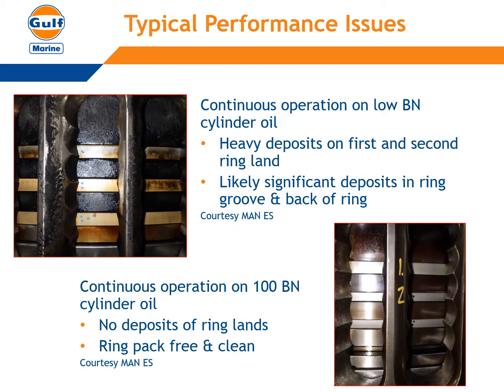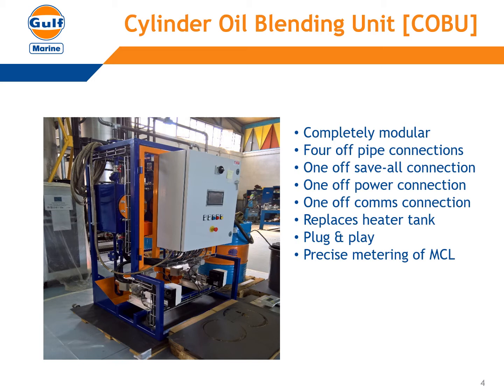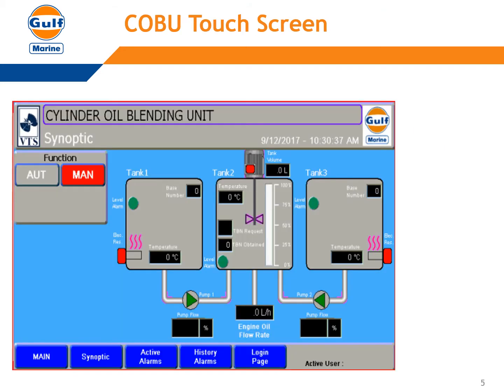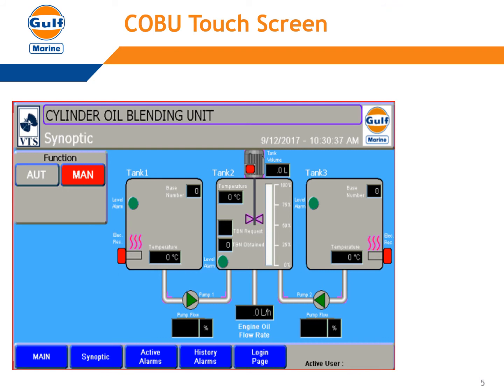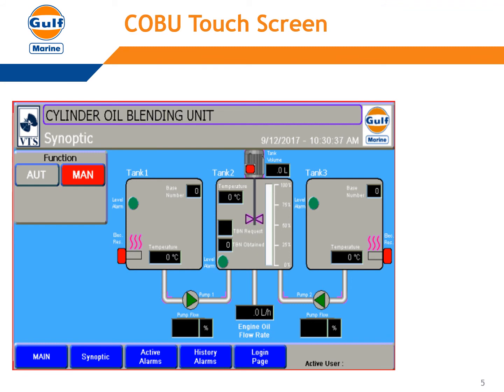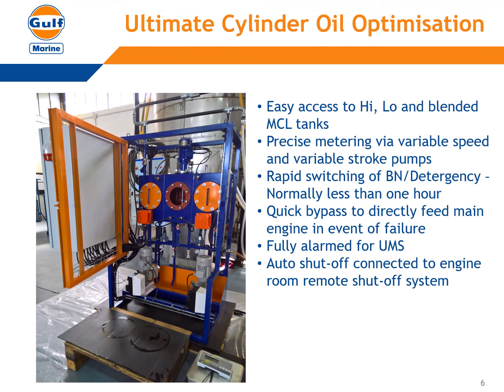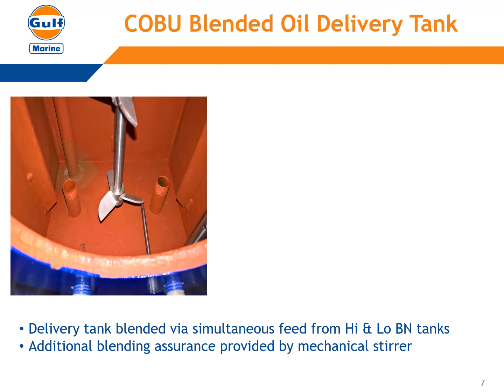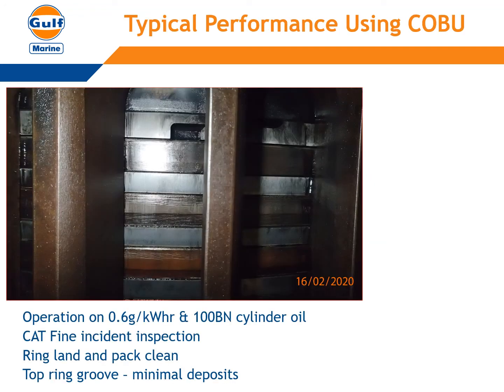MAP Virtual Conference (Oct 22) - Managing Liner & Ring Pack with Gulf Oil Marine COBU